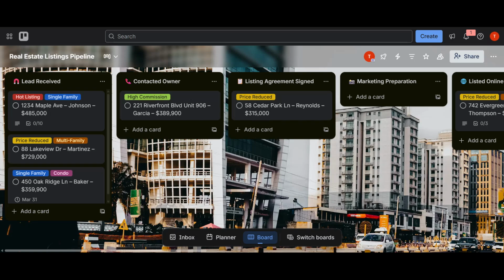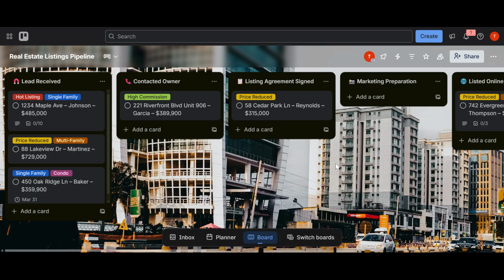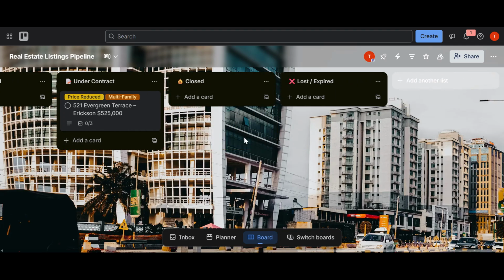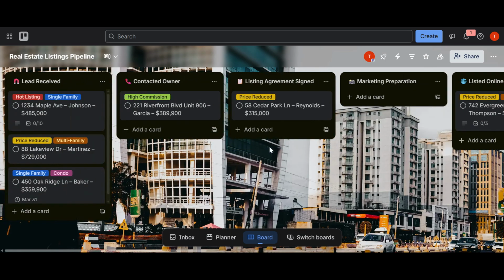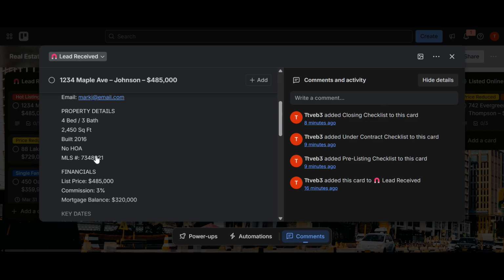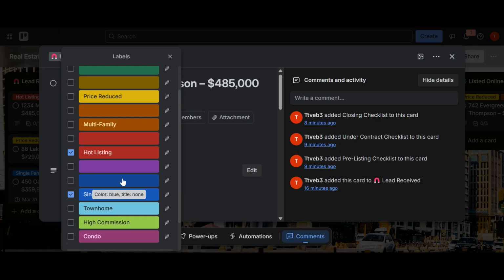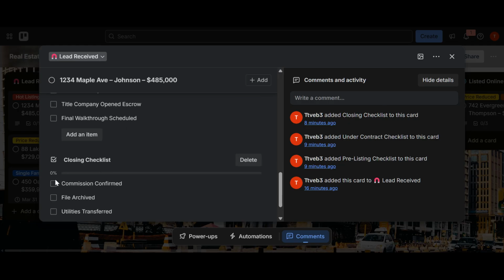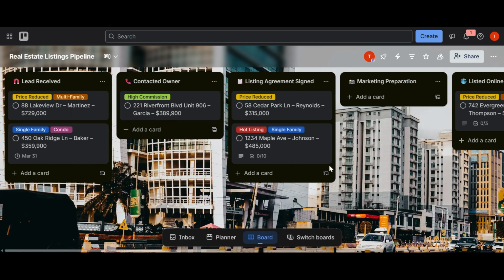How To Use Trello For Real Estate Listing Management (2026 Easy Guide)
Learn how to use Trello to manage real estate listings from lead to closing using the free version. Perfect for solo agents and small teams who want a simple, visual transaction system.

Timestamps:
0:00 Introduction
0:32 Create Your Board
1:18 Create Property Cards
1:45 Add Property Details
2:20 Use Labels
2:45 Add Checklists
3:10 Move Deals Through Pipeline
3:19 Outro